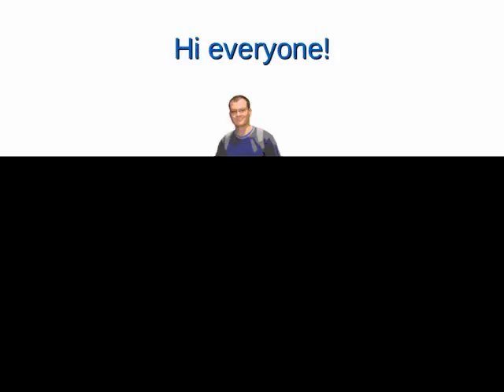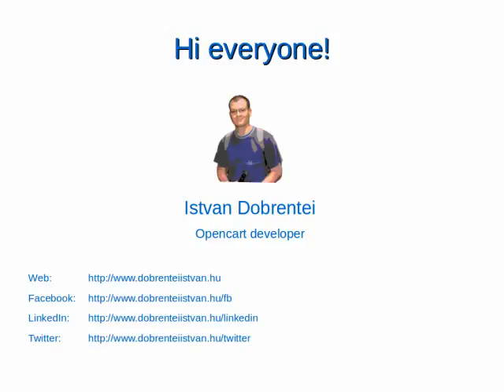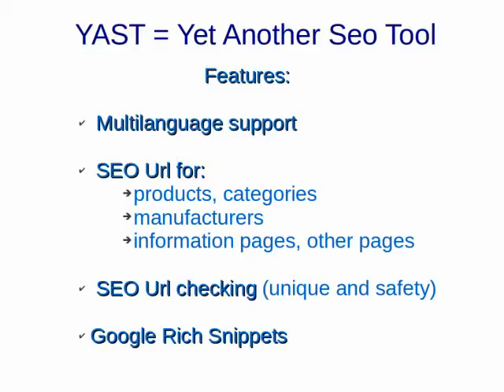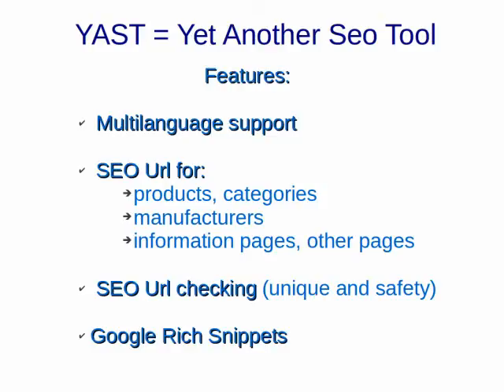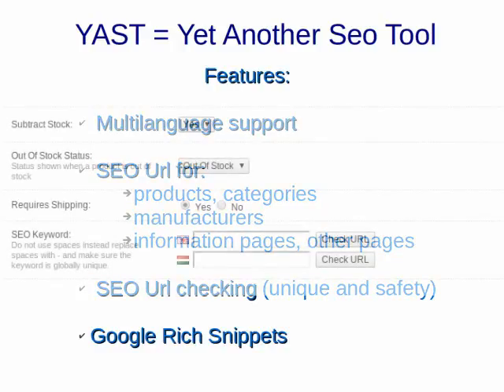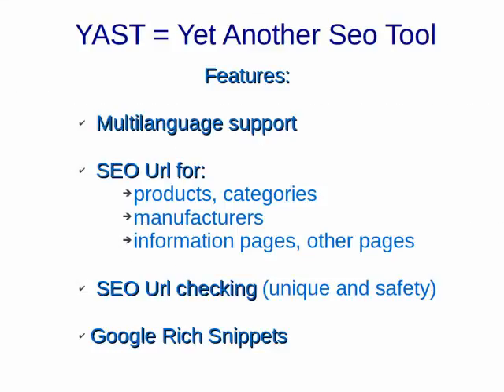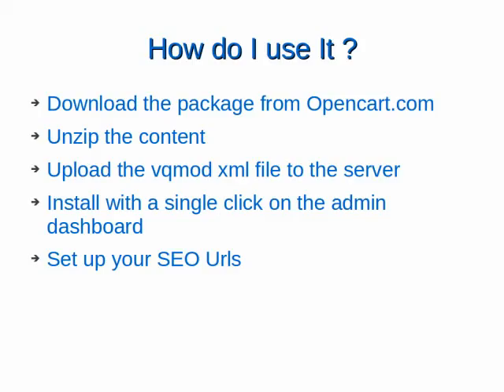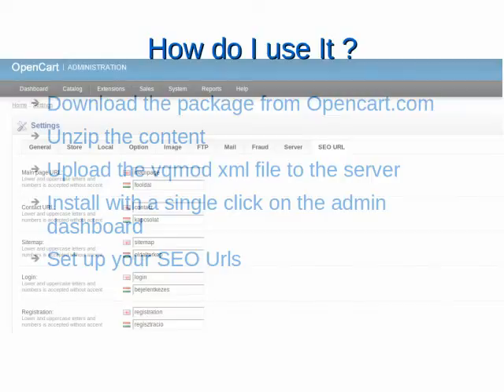Opencart SEO urls - Yast extension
You can set multilanguage SEO urls in Opencart webshops.